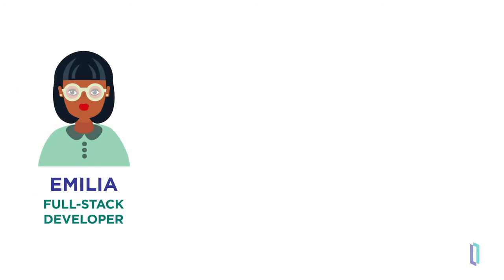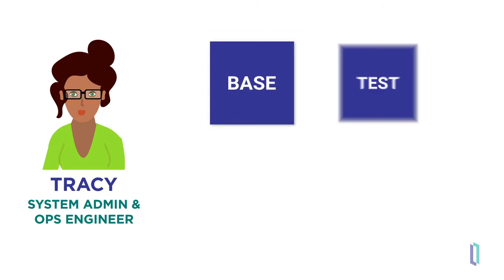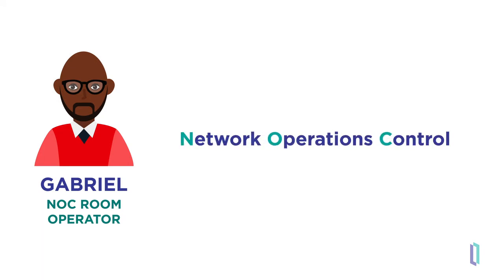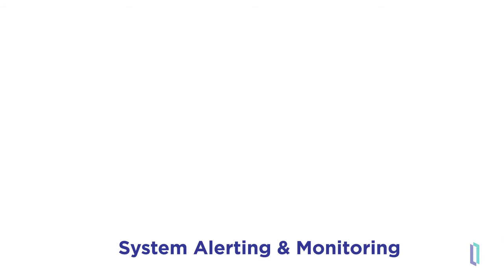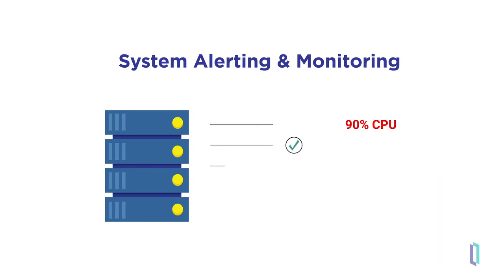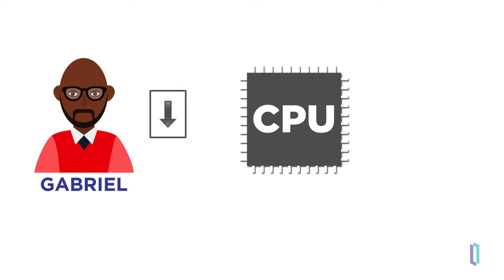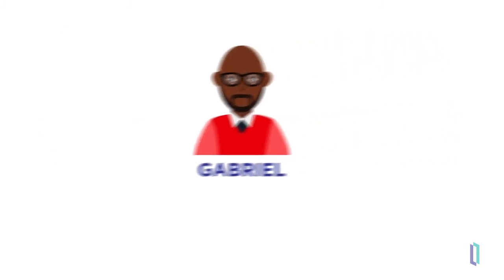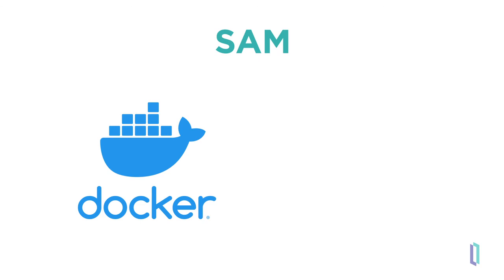The Value of System Alerting & Monitoring (SAM)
System Alerting and Monitoring (SAM) in InterSystems IRIS data platform helps you efficiently monitor and manage your systems. This video shows some solutions it offers for specific challenges faced by developers and operators.